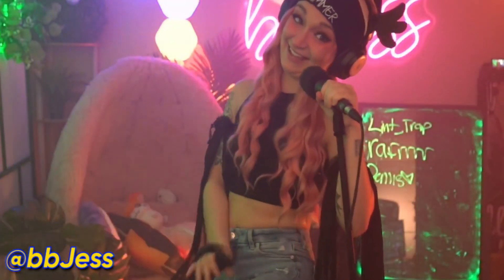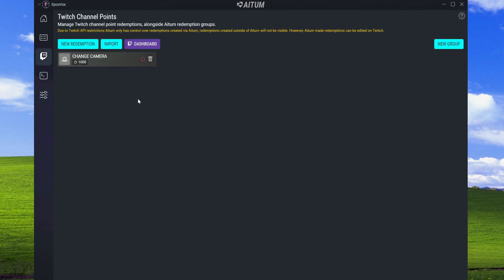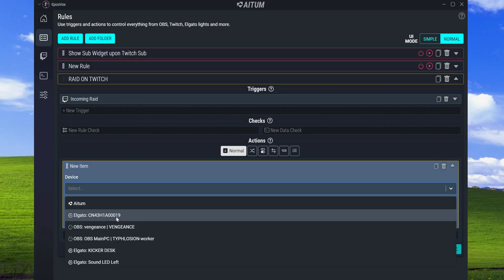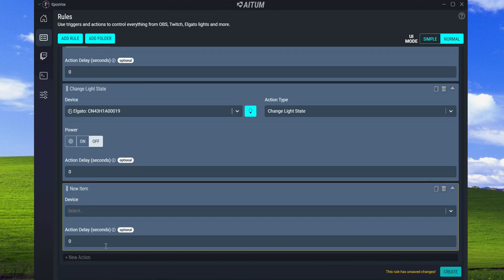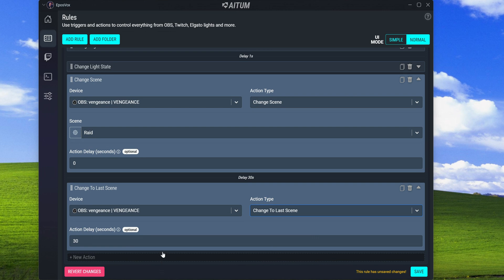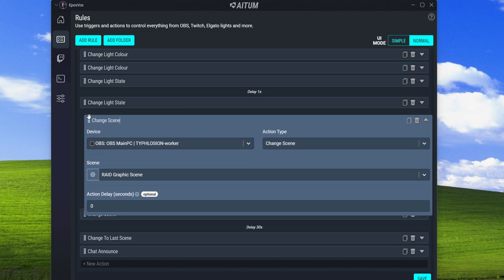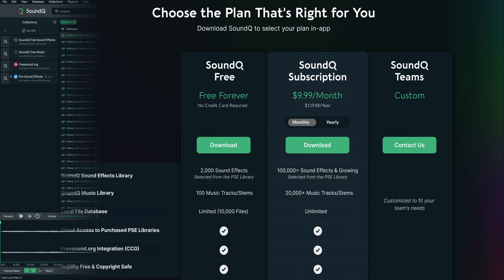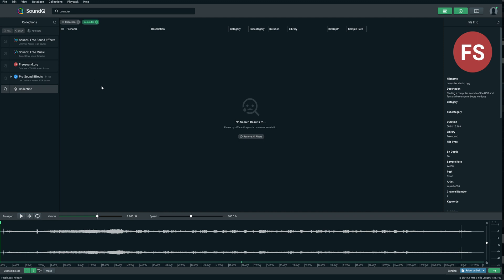Your OBS Alerts aren’t good enough!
Stream alerts are BORING. It's time to make them way better. Here's how to SUPERCHARGE your stream alerts by syncing them to the rest of your room - with some ideas via Aitum.